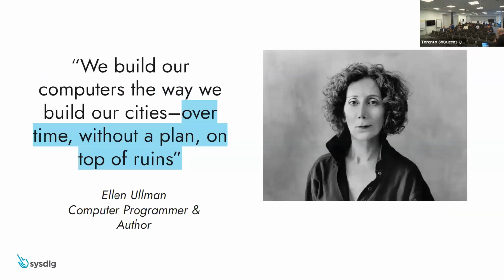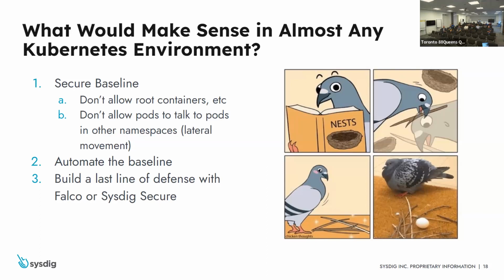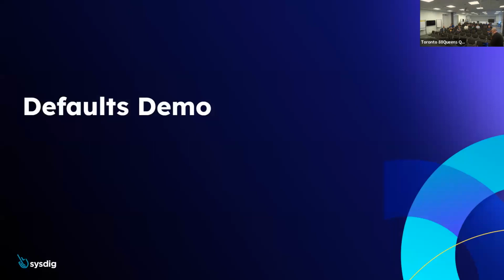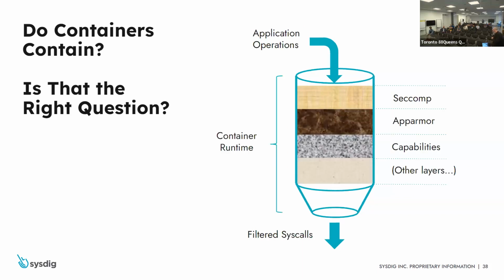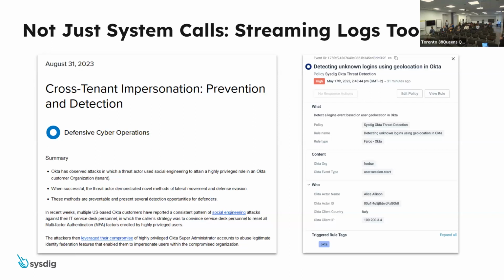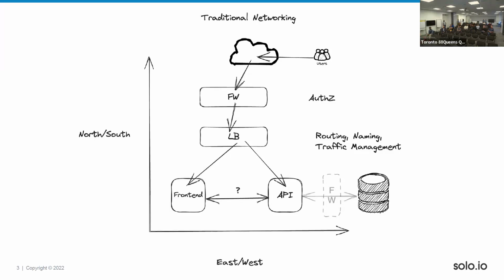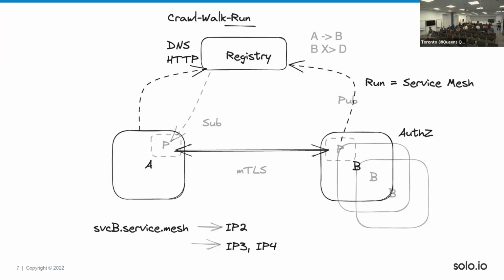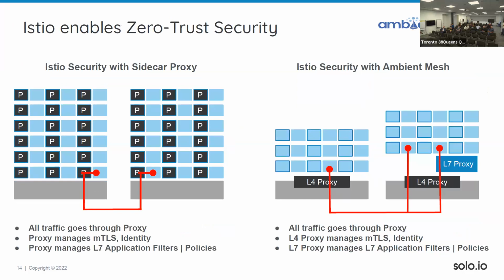K8SUG - Kubernetes Canada 2nd Meetup - Sep 25th 2023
This is our 2nd Kubernetes Canada meetup recording on 25th of September 2023 at RBC WaterPark Place office. Below are the topics covered. The slides and recording can be downloaded from the group chat.

Topics covered in this meetup
Welcome / Introductions by the Organizers, @K8SUG / K8SDM
Topic 1: “Why Kubernetes is Insecure by Default and Three Steps to Close the Security Gaps” by Curtis Collicutt Enterprise Sales Engineer @Sysdig
Topic 2: “Application Networking with Istio Service Mesh” by Simon Green Field Engineer at @solo
Open Mic, Networking, Q & A - all

5 mins to Sign up a GKE Trial Account